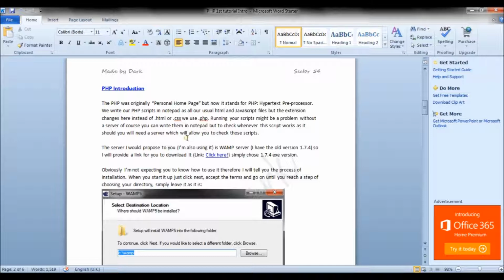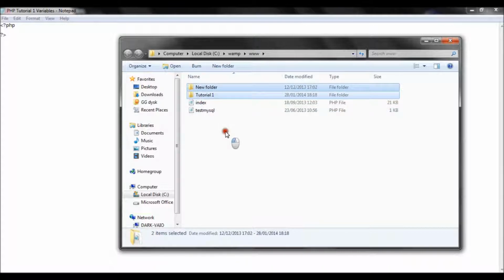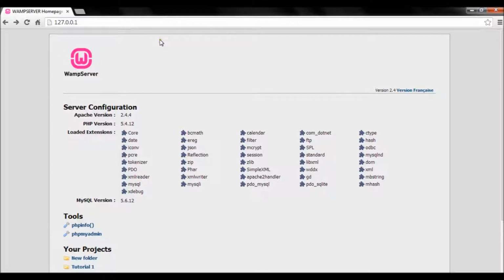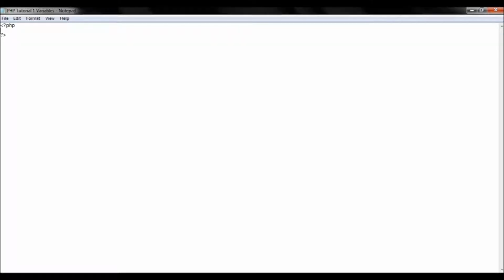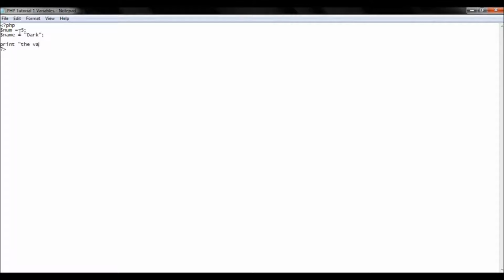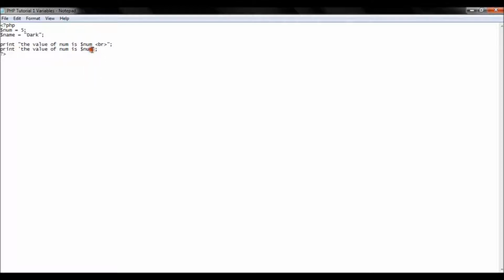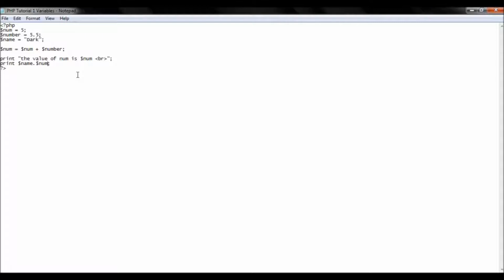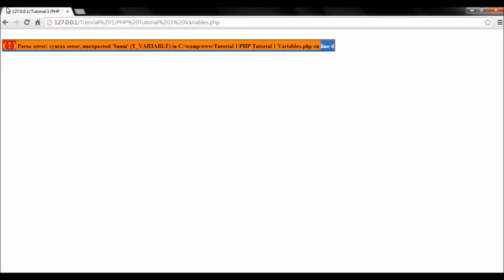PHP 1st Tutorial Introduction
Hi guys and welcome to my 1st tutorial on PHP. This is an introduction tutorial which show you how to create PHP files as well as where you can get the server and how to set it up (that is in the file). You will also learn about variables and print statements. So very crucial tutorial.